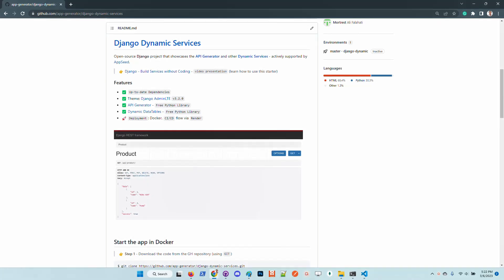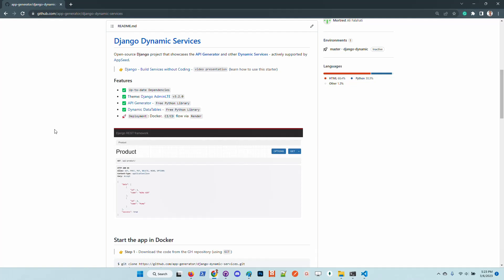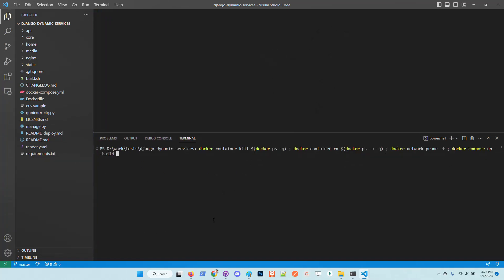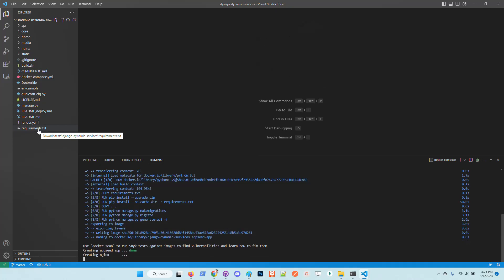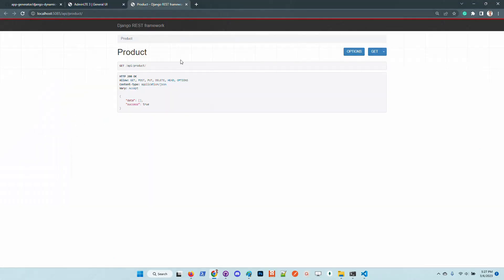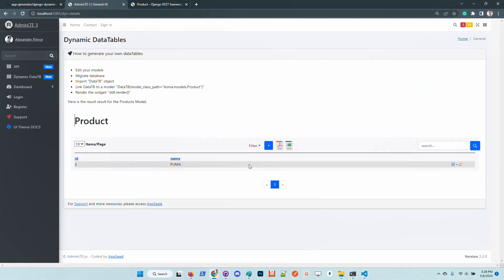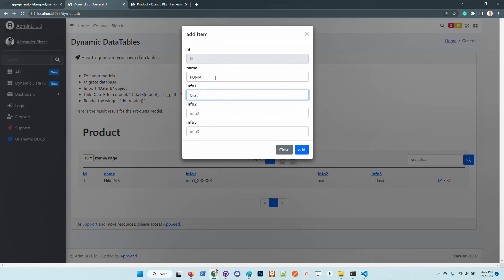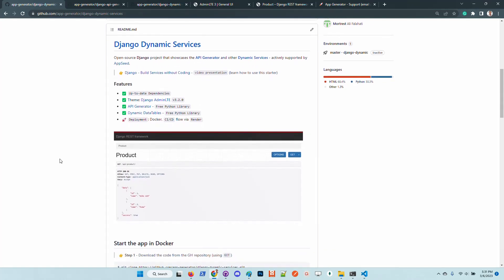Django Dynamic Data Tables - Widget Mode (FREE) | AppSeed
Hello! This material showcases the latest features of the Dynamic Data Tables library, which now can be used as a widget in any Django project with minimal configuration.

 Starter Features:
- ✅ Dynamic API (for any app model)
- ✅ Dynamic Data Tables
- ✅ free support